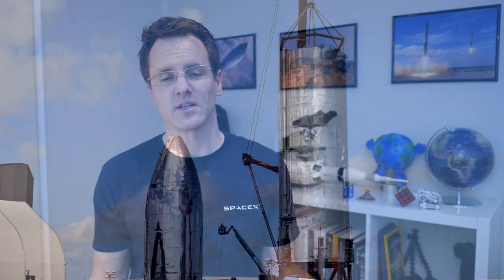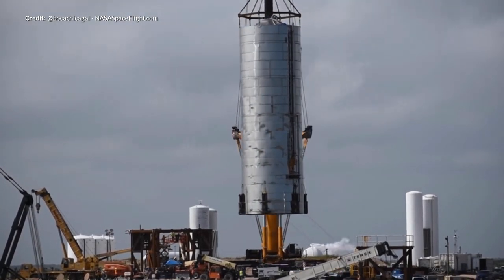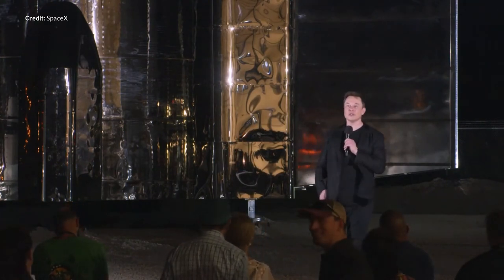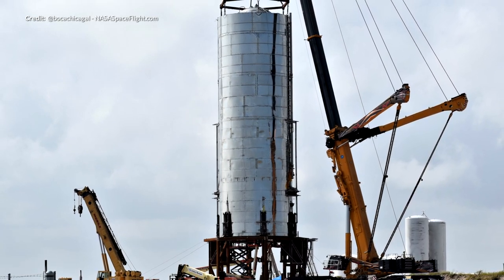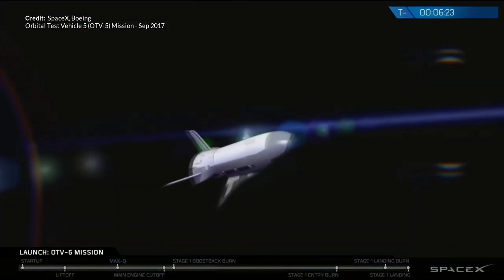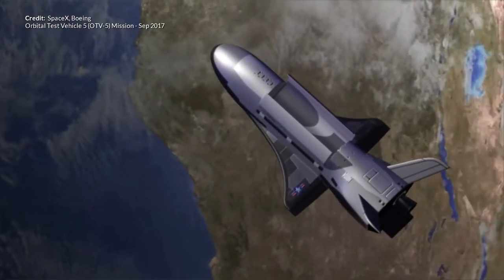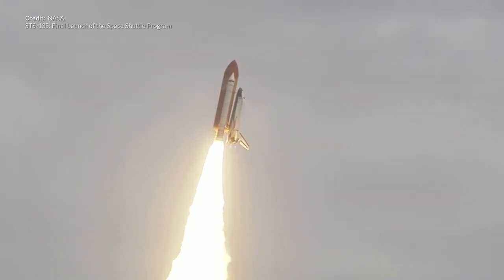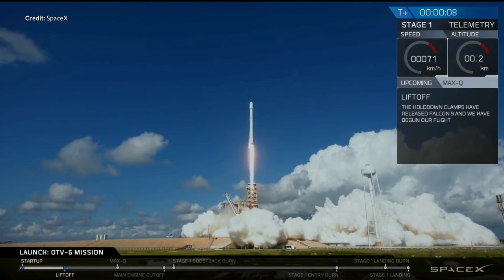SpaceX Starship delivered to the launch pad - Starship's progress is amazing!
Today we are talking about SpaceX Starship being delivered to the launch pad. Starship's progress is amazing and we are soon going to be seeing plenty of exciting tests going on. On top of that, we’re also talking about the amazing X-37B that SpaceX launched in 2017. What is exciting about that you ask? Well, this secret little military test vessel has been in orbit for all this time and this week. it has returned. So yes, lots to talk and explore today.